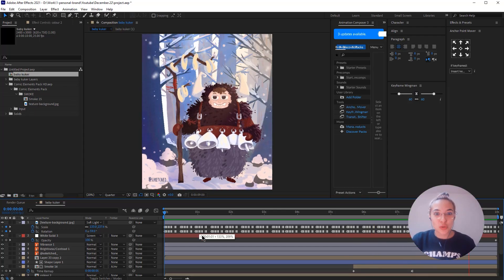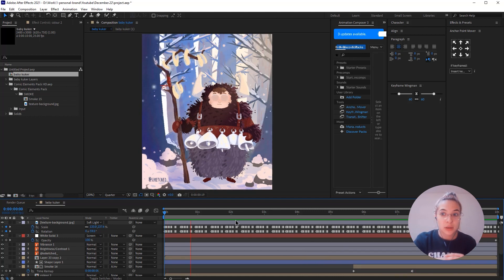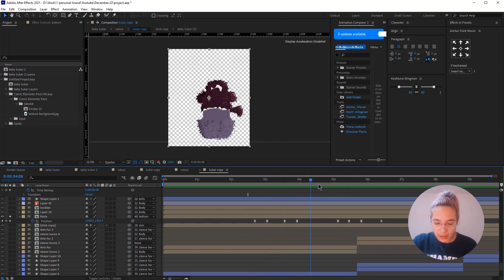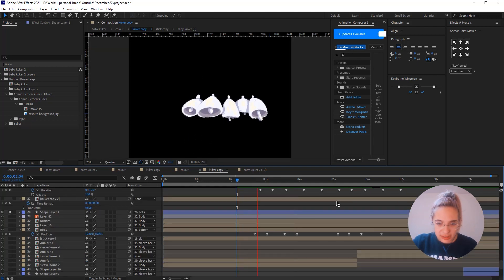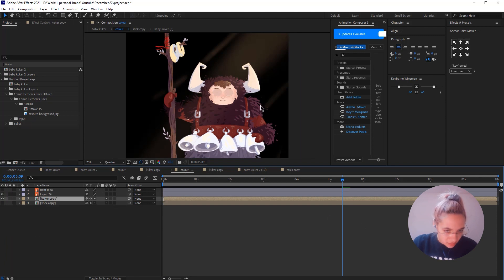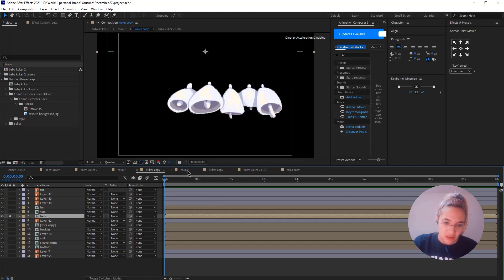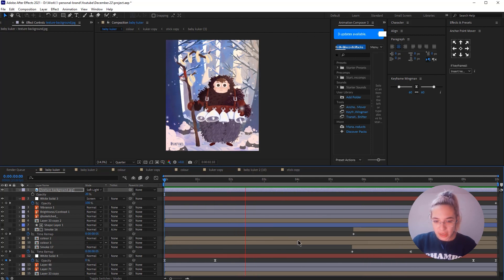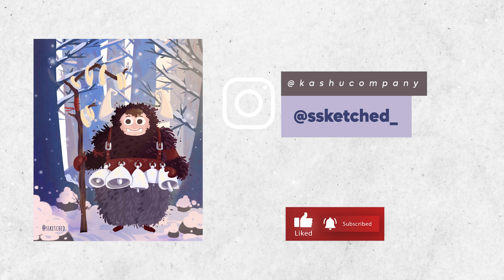Animating a Photoshop Character | Process Breakdown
Hey guys,

Today. I'll show you how to animate this little guy here. This is a Photoshop illustrations that I animated in After Effects. So, in this tutorial, I'm going to walk you though the whole process.

Make sure you follow @ssketched_ on Instagram. She's our awesome designer!